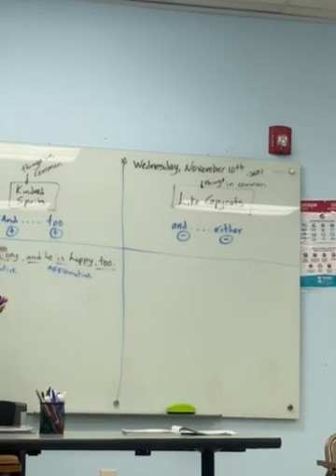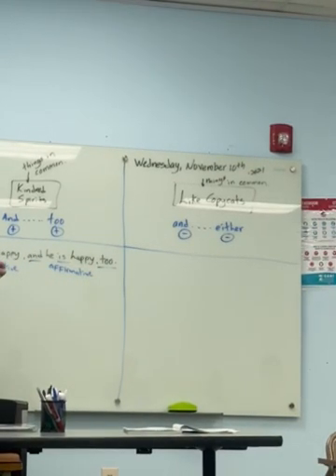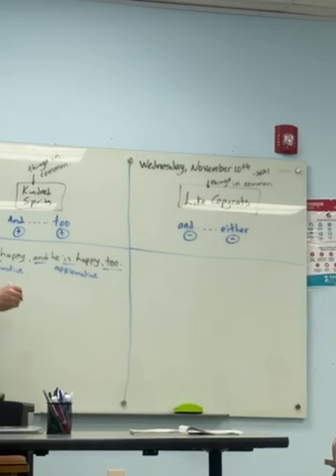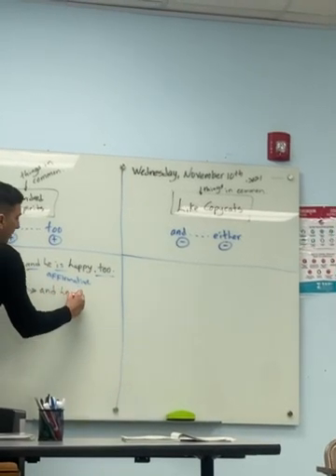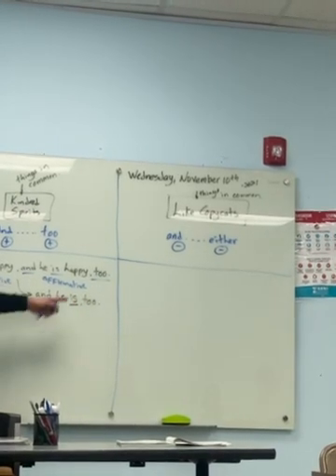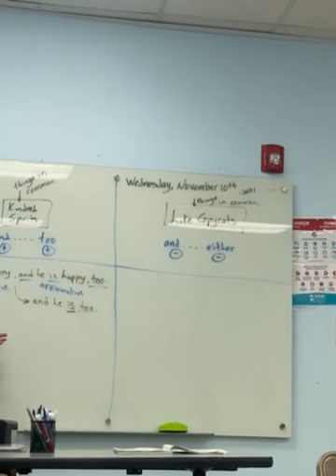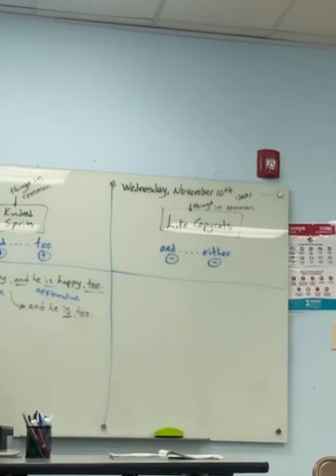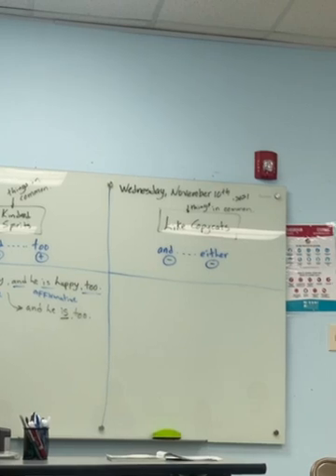ZONI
Video from Orion Andre